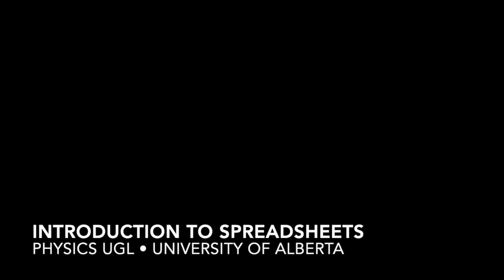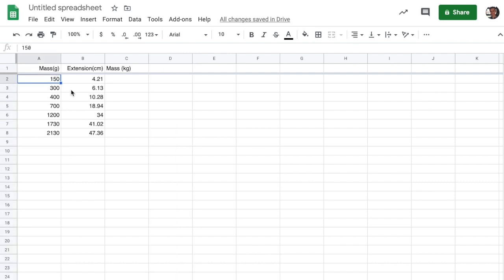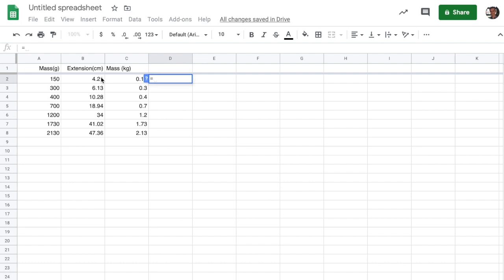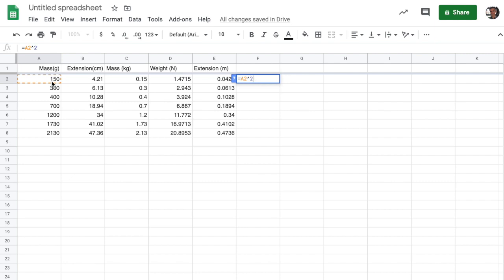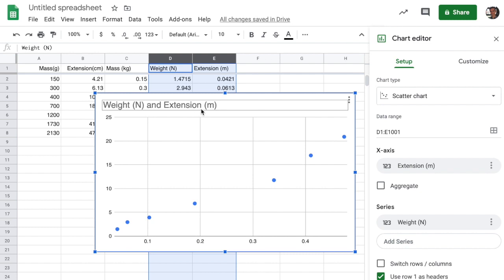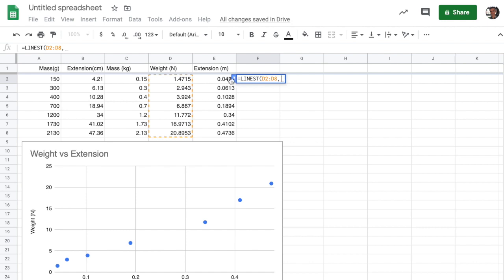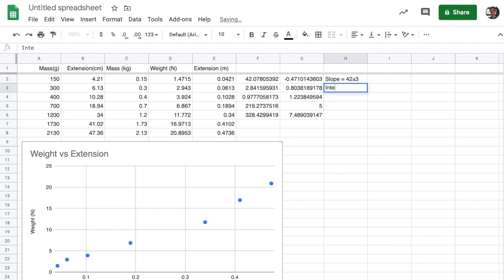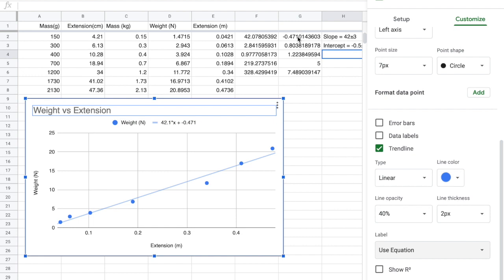Introduction to Spreadsheets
How to use spreadsheets for Physics Labs